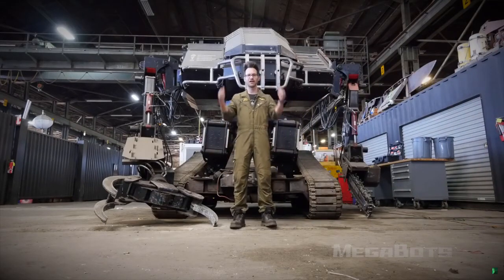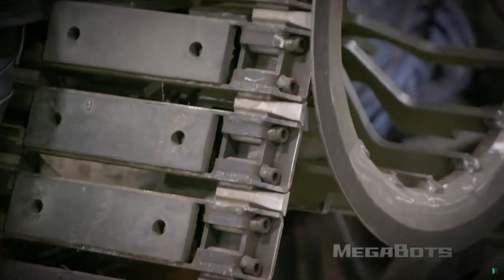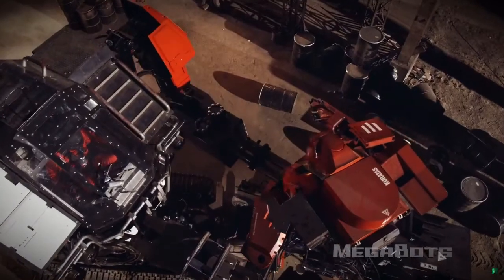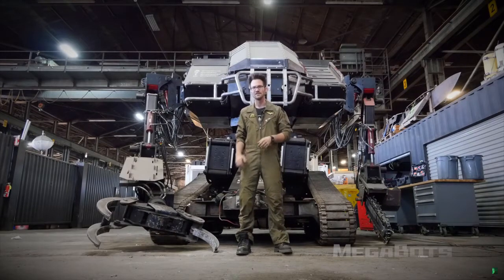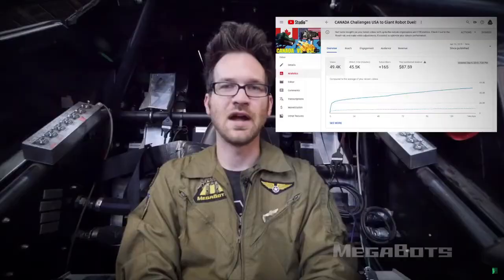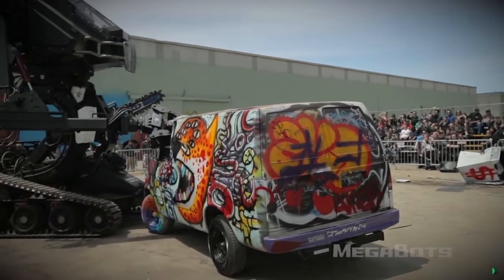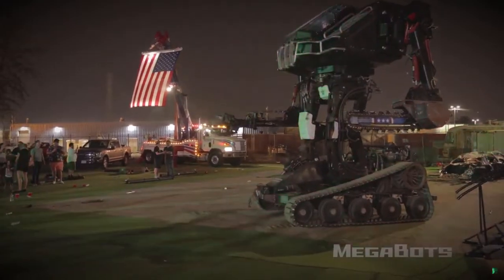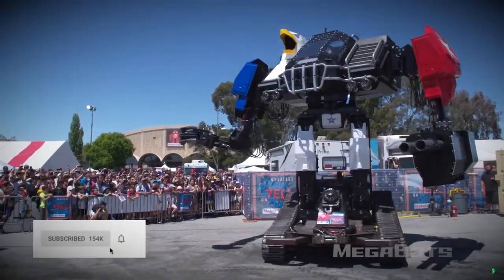MegaBots battle robot available for sale / Video CC by youtube channel Tech World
The era of giant battle robots appears to be over... although you might have a chance to bring it back.